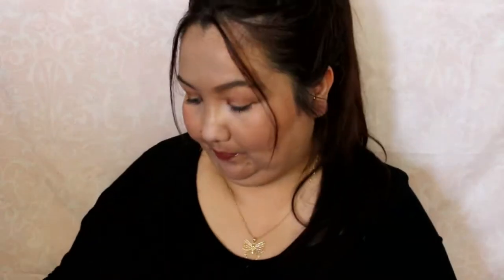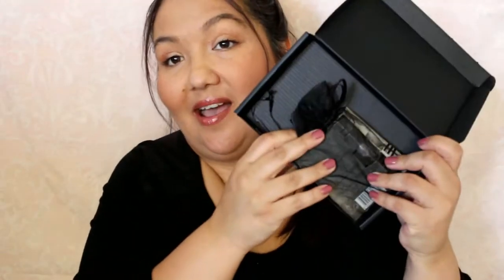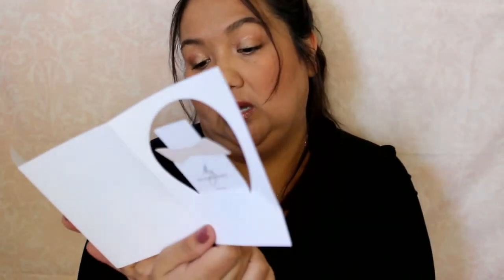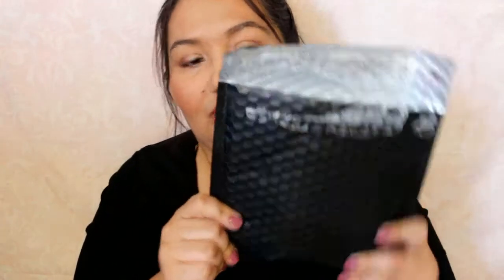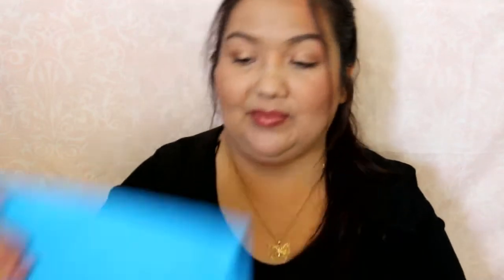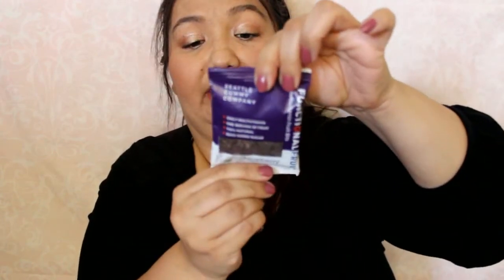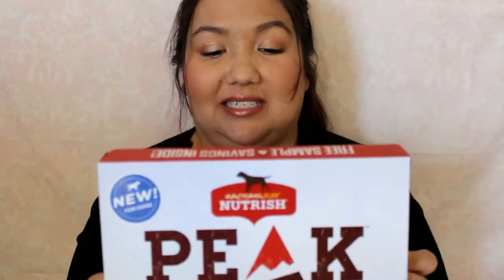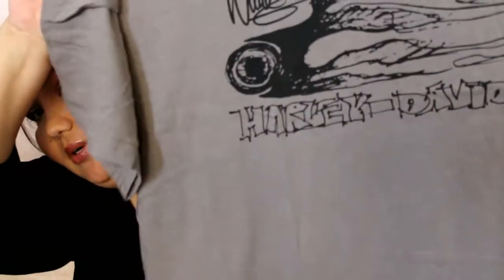Free Product Samples by Mail - Freebies #11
Free Product Samples by Mail - Freebies #10

Vonbeau
Reward Survey
Mercury Magazines